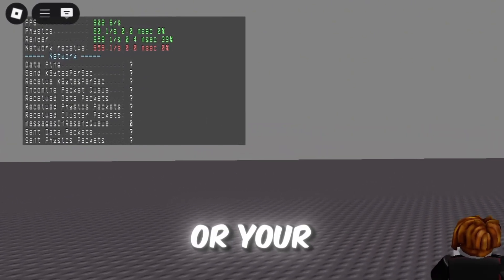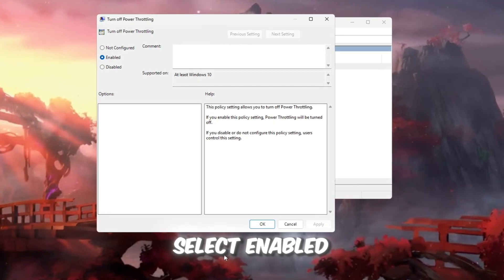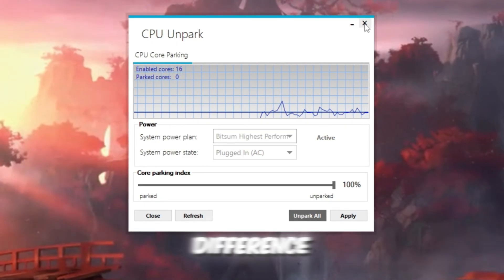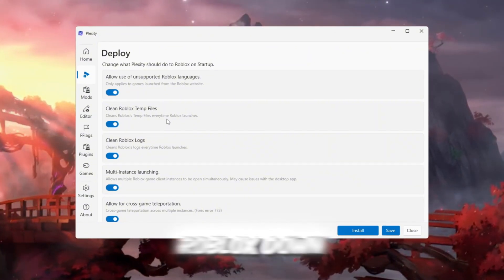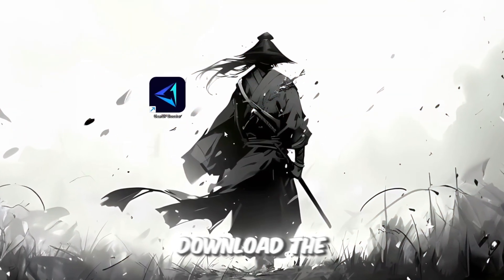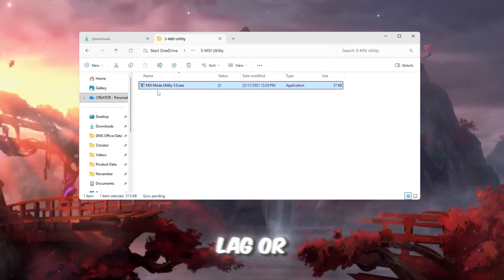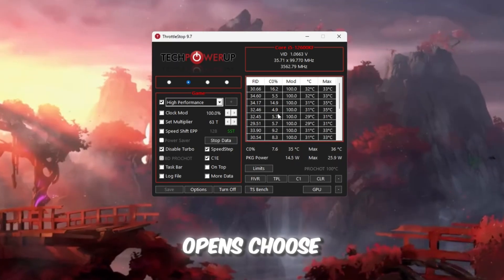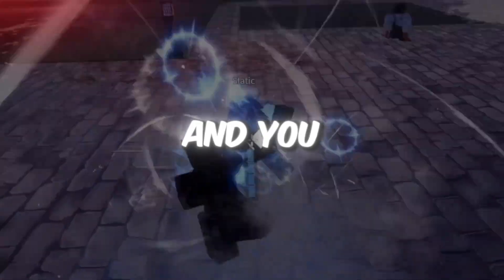UPDATED Plexity Fast Flags Settings for Roblox After the Patch! 🤯 (FPS BOOST + LOW PING)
If your FPS dropped, or you started lagging after the new Roblox update, this video is exactly what you need! 🚀
I’ll be showing you the latest working Plexity Fast Flags settings — fully updated and tested after the patch — to help you get maximum FPS, lower ping, and zero input delay in Roblox. 💪

But that’s not all! In this guide, I’ll also show you extra optimization tweaks for your GPU, CPU, and Power Plans that can literally make your Roblox run smoother than ever — we’re talking up to 500+ FPS performance on almost any PC! ⚡

💻 What’s Included in This Video:
1️⃣ Best Plexity Fast Flags setup after the patch (fully tested & stable)
2️⃣ Advanced CPU & GPU tweaks for smoother rendering
3️⃣ Power plan & latency fixes to remove stutters and input lag
4️⃣ How to make your PC respond faster and prioritize Roblox
5️⃣ Full guide for FPS boost, lag fix, and better frame timing

✅ Works on:

Low-end to high-end PCs
Both Intel & AMD processors

📈 After this setup, you’ll experience:

Smooth 144Hz+ gameplay
0% stuttering
Lower ping in every server
Insane FPS boost and stable frame rates

🎯 Watch till the end for bonus tweaks that most players skip — these make a HUGE difference in performance!